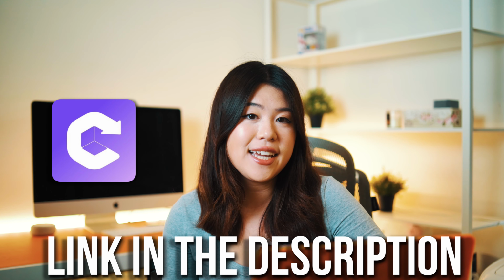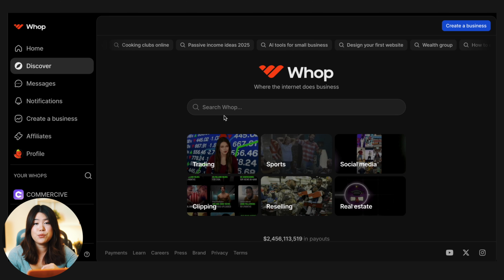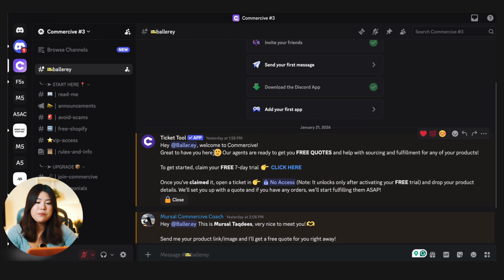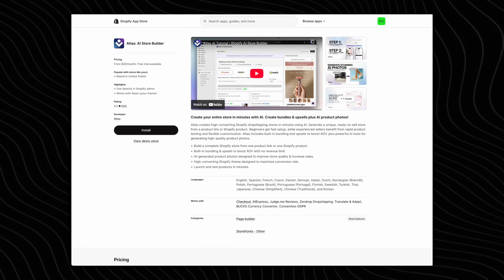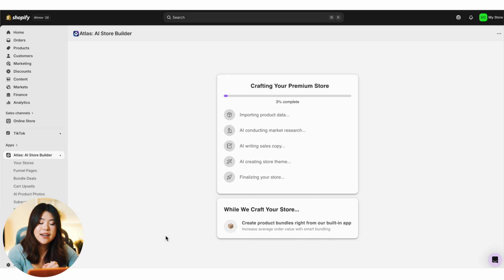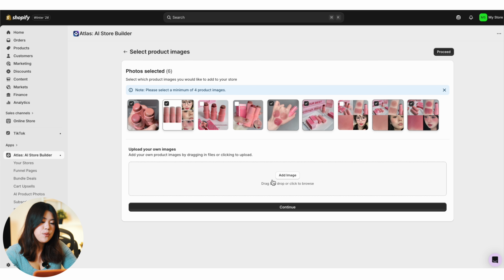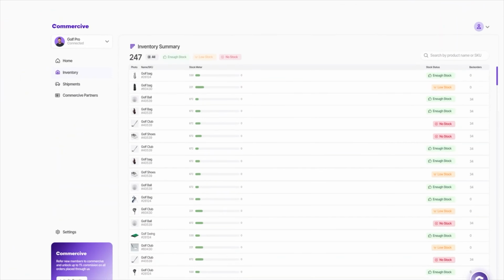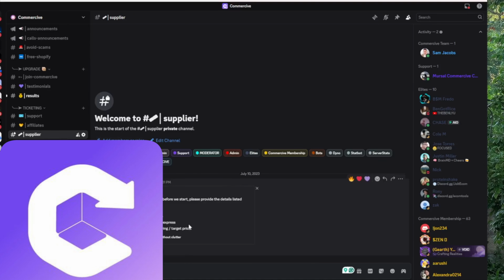Commercive AI Tutorial: Generate High-Converting Product Descriptions and Page Copy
In this video, I’ll go over how to use Commercive AI to generate high-converting product descriptions and page copy for ecommerce stores. I explain how Commercive works inside Discord, how access is handled through Whop, and why this setup is intentional. The video walks through the full flow from signing up to finding the AI Store Builder. This tutorial focuses on ecommerce copywriting, product page content, and faster Shopify store creation.

Be sure to watch this video all the way as I cover how Commercive connects with Atlas inside Shopify to generate real product pages. I show how AI creates product descriptions, sales copy, layouts, and images from a single product link. The process highlights how to edit titles, bullet points, and descriptions in real time. These steps help speed up store setup, improve product page clarity, and reduce writing time.

This video recaps how Commercive supports ecommerce sellers beyond just writing copy. Commercive acts as the access layer that brings tools, guidance, and community into one place. It works alongside Atlas, which handles product descriptions and page copy inside Shopify. Together, Commercive and Atlas help sellers move faster, stay organized, and build stores with clearer messaging.

– Erin

Timeline:
0:00 - Introduction
0:51 - What Commercive Actually Is
1:49 - What Happens After You Sign Up For Commercive
2:26 - The Main Dashboard
2:51 - Messages And Notifications
3:18 - Create A Business And Affiliates
3:58 - The Discord Connection Screen
4:49 - Why This Setup Matters For The Tutorial
6:03 - Installing Atlas Atlas: Ai Store Builder In Shopify
6:46 - How Atlas: Ai Store Builder Works
10:45 - What Role Does Commercive Actually Play?
13:57 - Conclusion